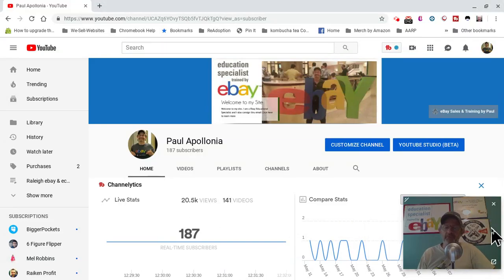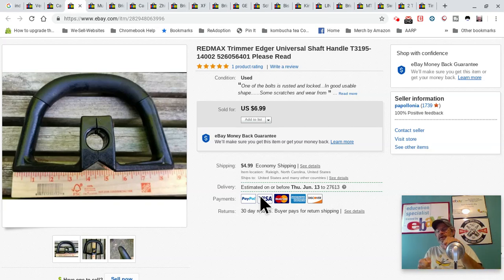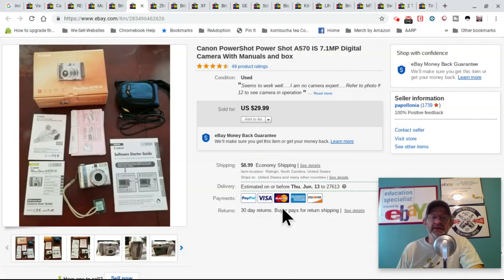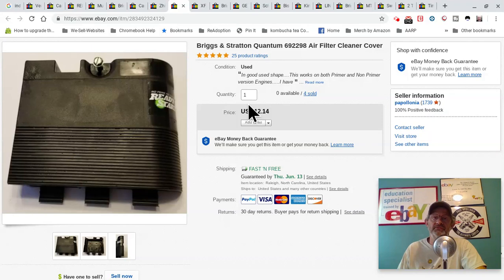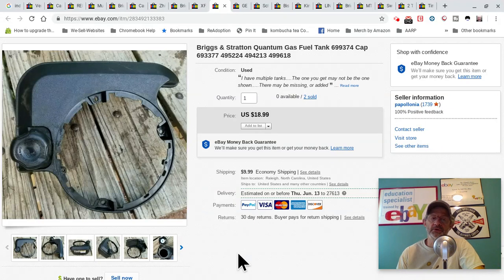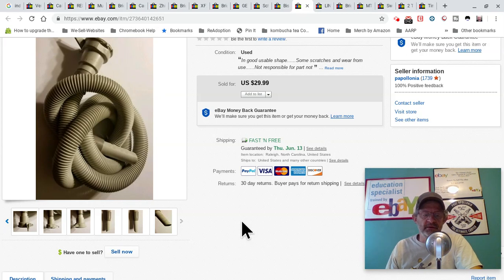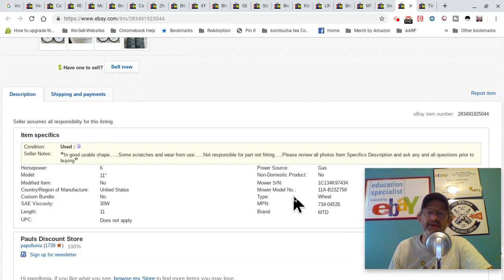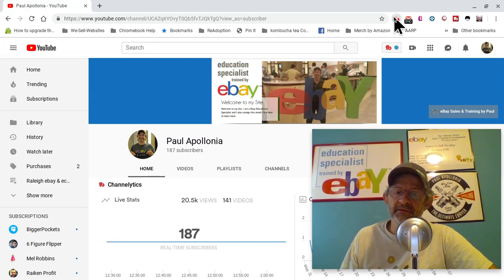What Sold On ebay from May 27 2019 To June 2 2019 With Tips and Tricks.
In the video. I show you what selected items sold on ebay for the time period.

My eBay Store: